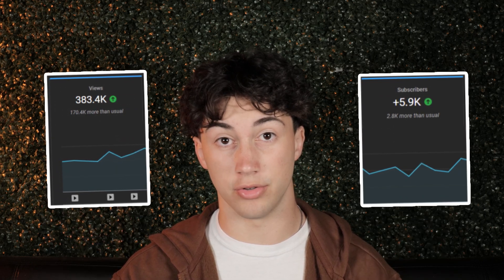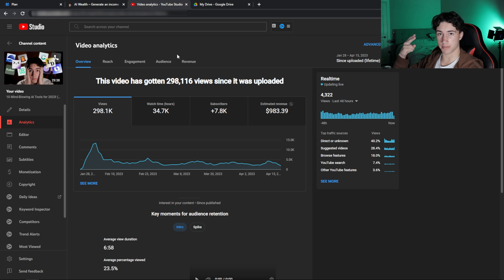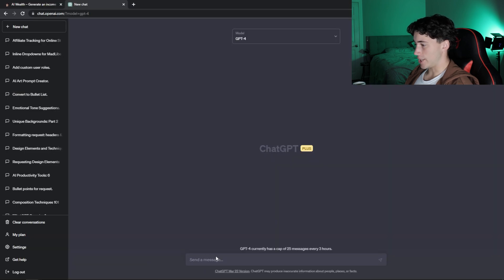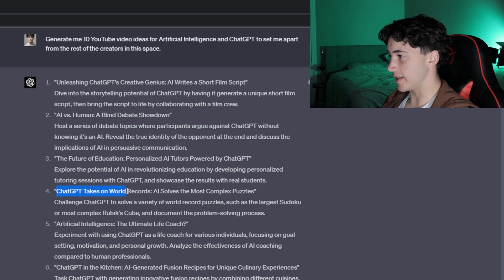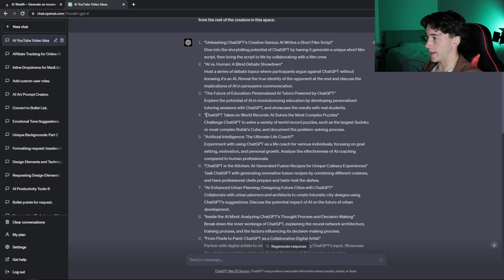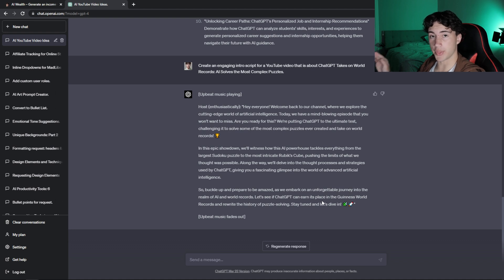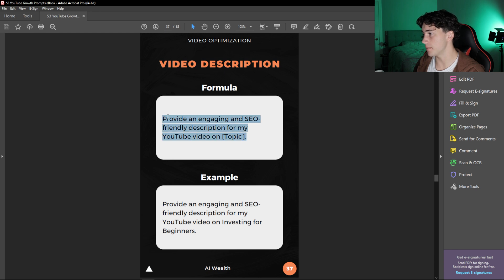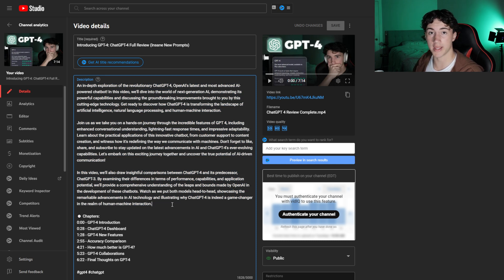Ranking on YouTube with ChatGPT! (450k+ Views) 🚀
Discover the secret to ranking your YouTube videos using the power of ChatGPT! Join me as I reveal my proven strategies that took my channel to over half a million views and over 11,000 subscribers in less than 4 months! 🚀

In this video, I'll walk you through the step-by-step process of optimizing your YouTube videos with the help of ChatGPT. This AI tool has revolutionized the way content creators optimize their videos for YouTube SEO, and you don't want to miss out on these tips and tricks! Learn how I rank on YouTube with ChatGPT!

⌚ Chapters:
0:00 - How ChatGPT Changed YouTube
1:14 - My YouTube Results
2:37 - Video Creation with ChatGPT
4:40 - Demographic Specific Content with ChatGPT
5:44 - Creating Engaging Intros with ChatGPT
7:42 - Optimizing Your Videos to Rank with ChatGPT
9:53 - A Win-Win Solution